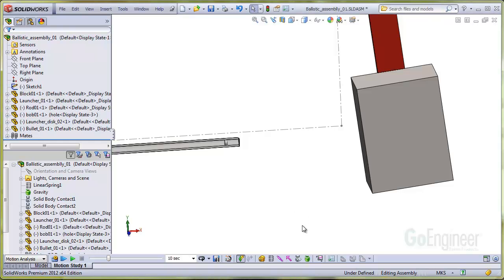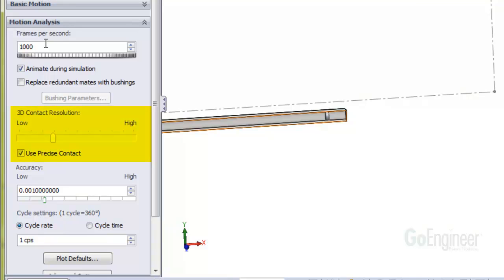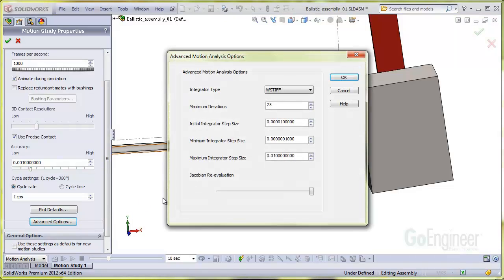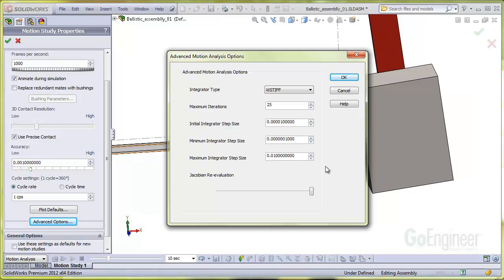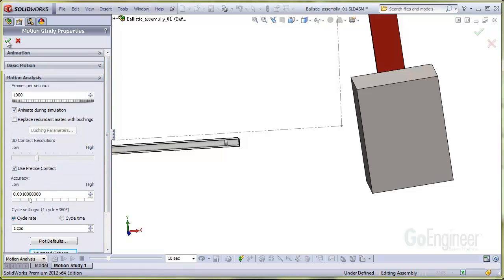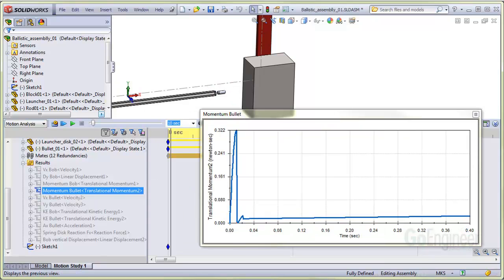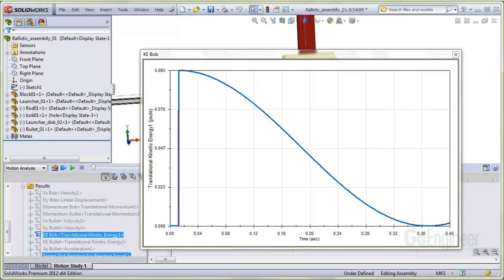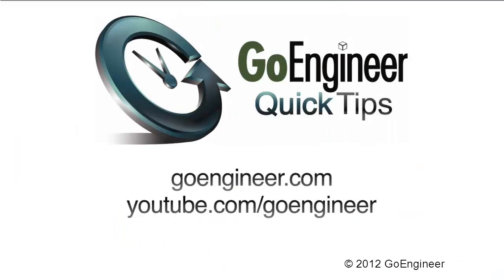SOLIDWORKS Motion – Ballistic Pendulum 4 of 4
This last video discusses some of the solver settings to capture the high-rate event (collision) and we look at some of the results to check energy and conservation of momentum in SOLIDWORKS.